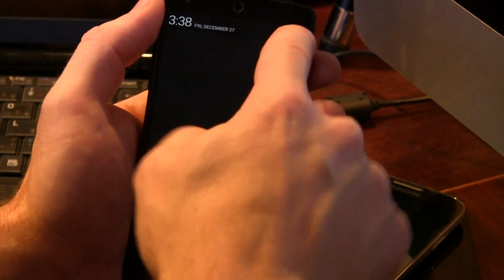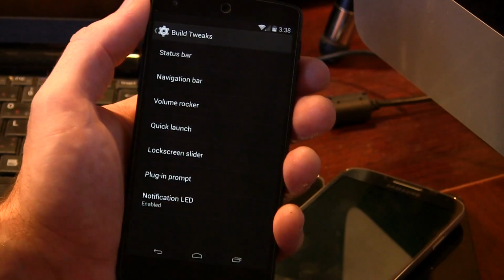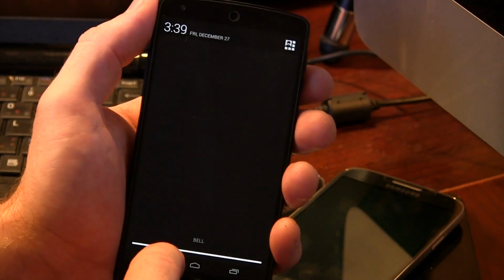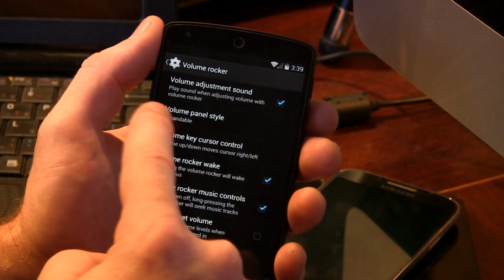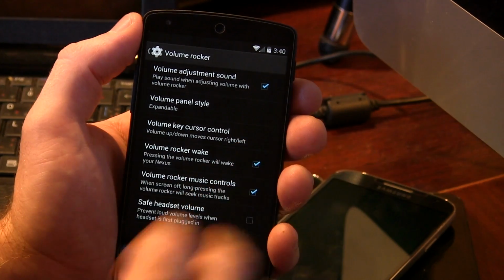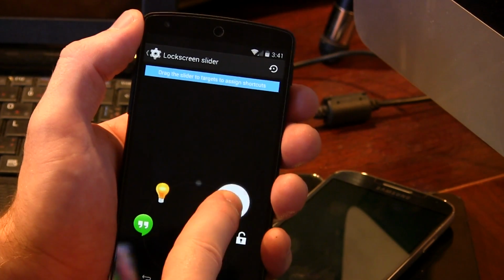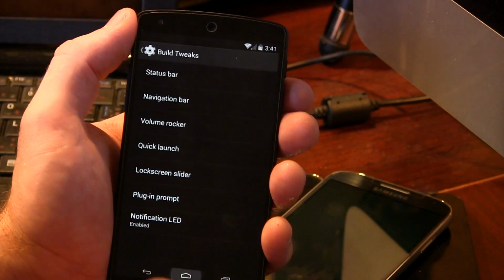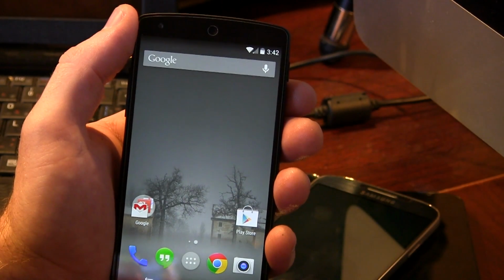RASTAKAT r1 ROM for NEXUS 5 Android 4.4.2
RASTAKAT is an extremely stable ROM with fantastic battery life for your Nexus 5